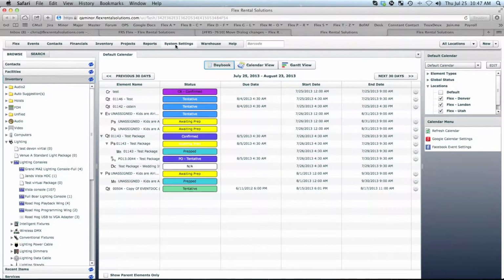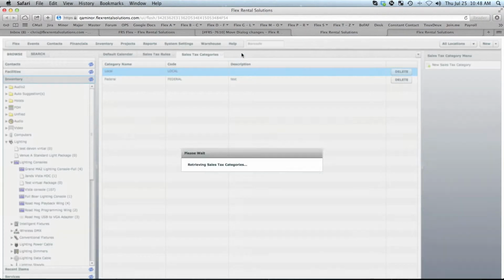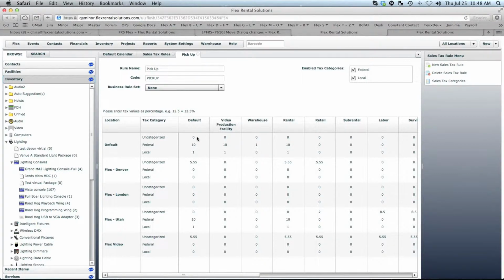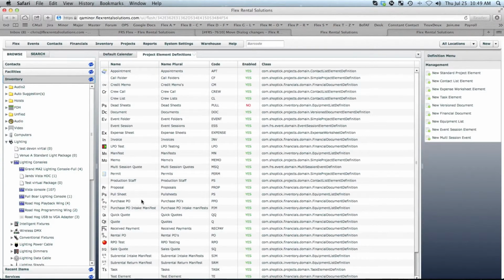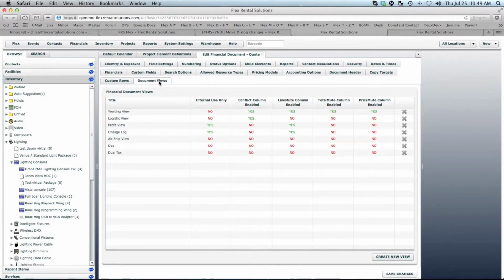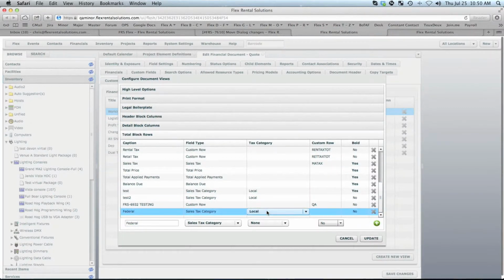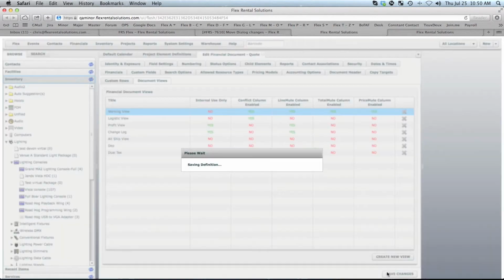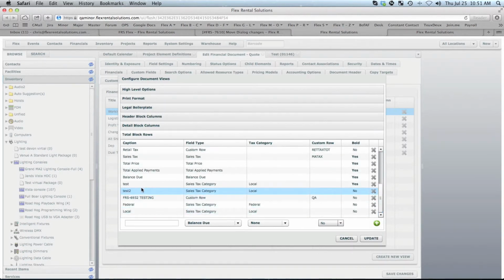Sales Tax Categories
Ability to configure multiple sales tax categories in Flex Rental Solutions.